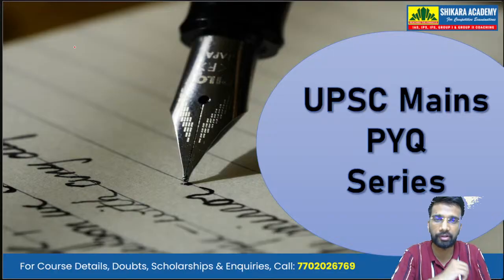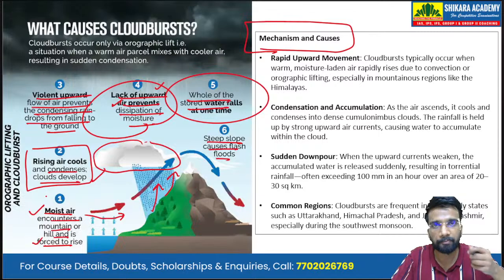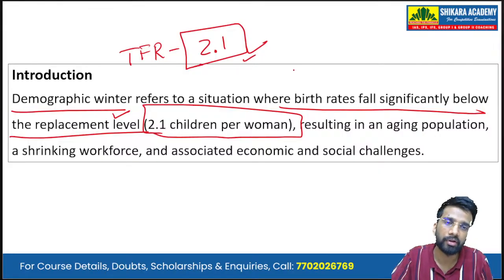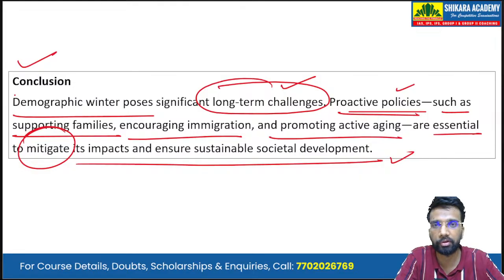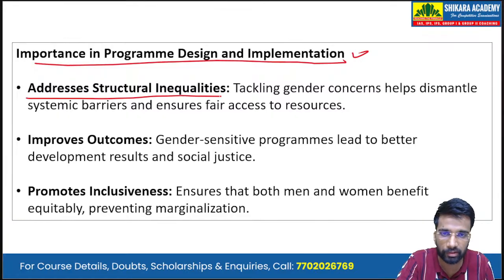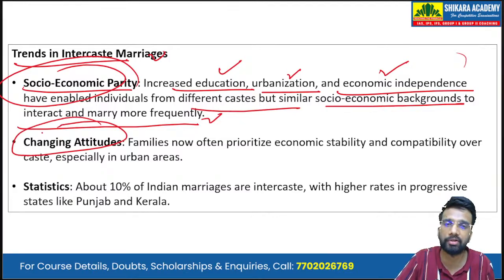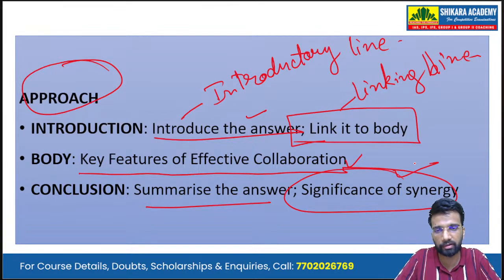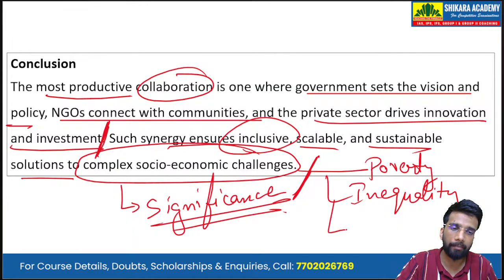UPSC Mains 2024 | GS 1 | Qs (6 - 10 ) PYQ Answer Writing Series – Master High-Scoring Answers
Join our upcoming live session on UPSC Mains 2024 GS 1 PYQ Answer Writing – Questions 6 to 10.
Master high-scoring answer structures with detailed explanations and model answers.
Get expert tips to improve presentation, analysis, and content depth for GS 1.
Perfect for UPSC aspirants aiming to boost their mains preparation and score big!